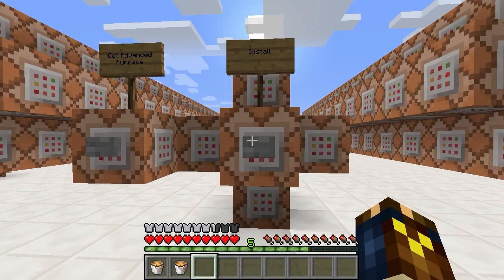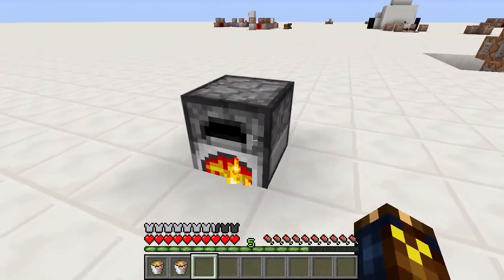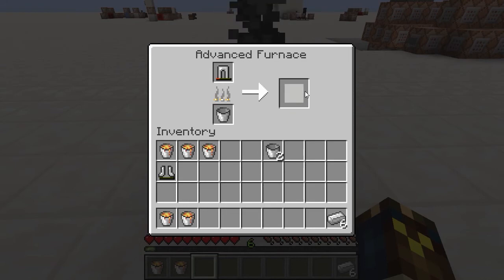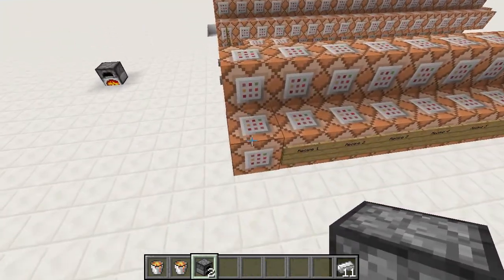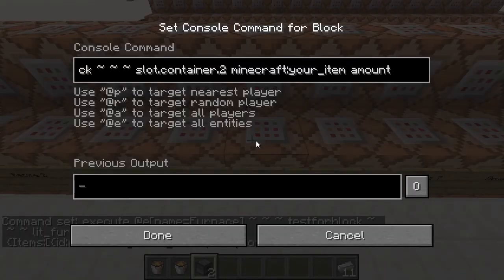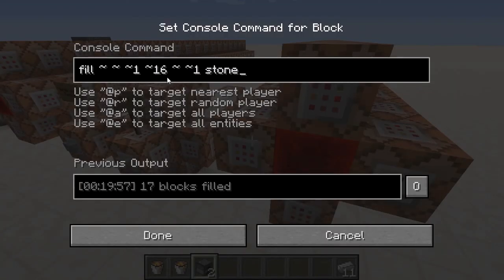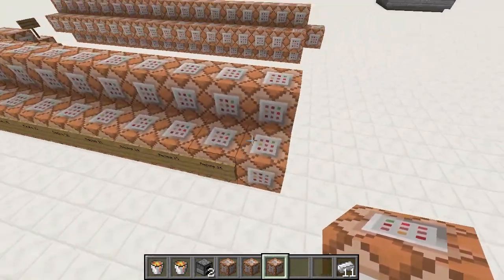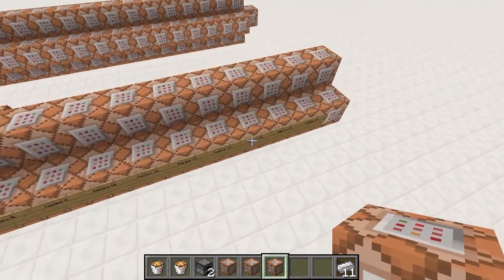Custom Smelting Recipes in Minecraft - Updated version with download link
I've worked more on my custom smelting recipes command block system, so it is now ready for downloading! If you add this system into your world, you get "Advanced Furnace" blocks that can be used to smelt according to custom recipes

The video has instructions both for how to use the furnaces and for how to add your own recipes.